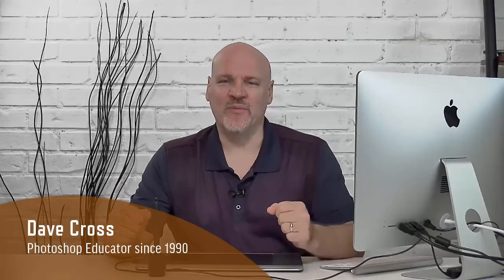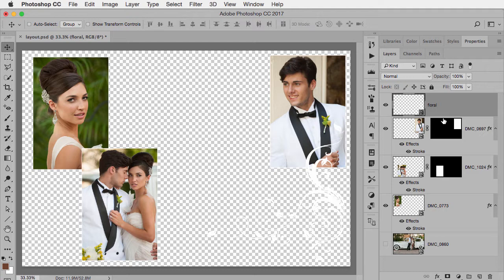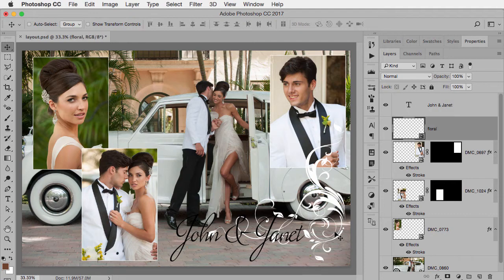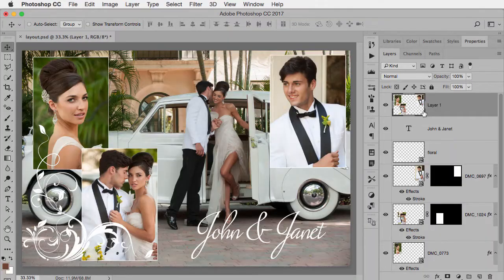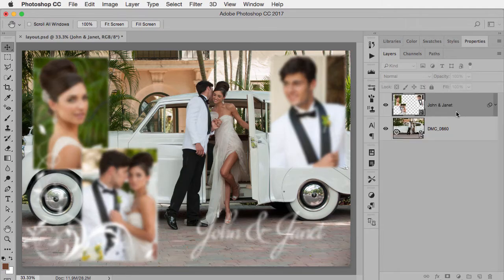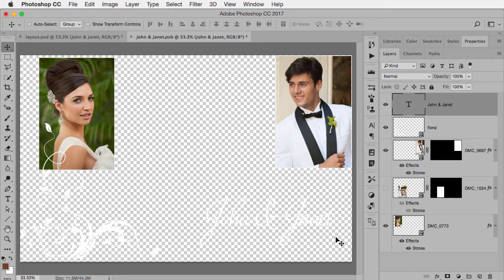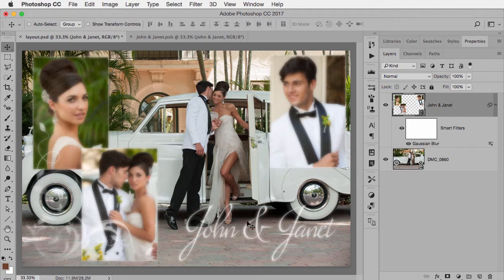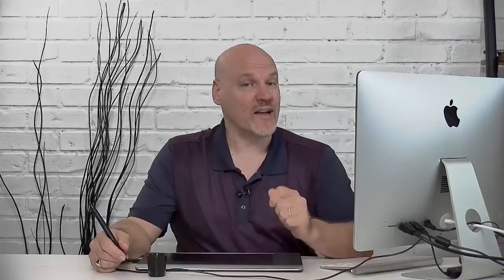Turn multiple Photoshop layers into a Smart Object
See why it's a much better choice to turn multiple Photoshop layers into a Smart Object rather than "stamping visible", merging or any other option.